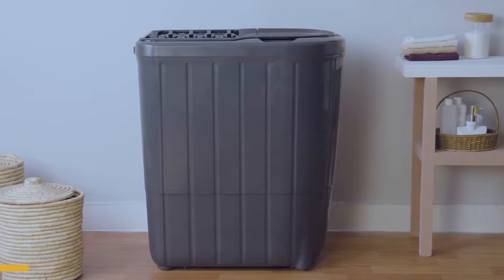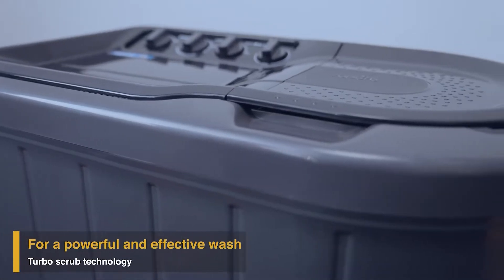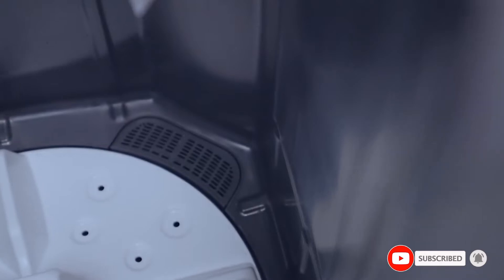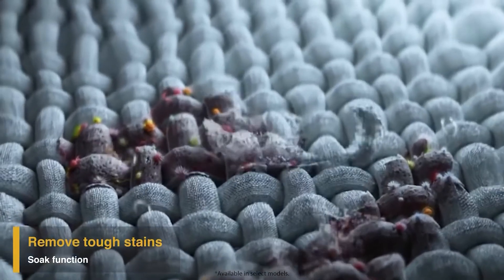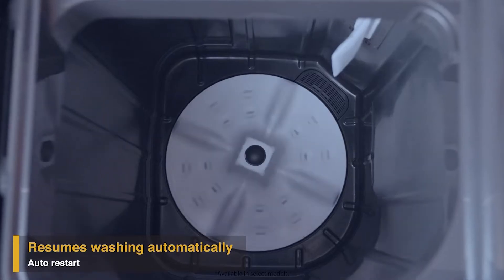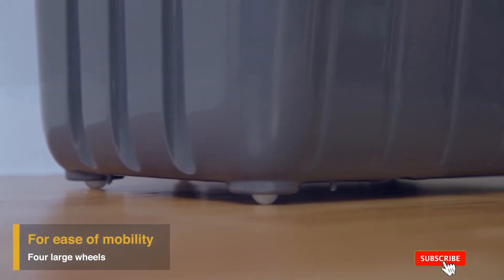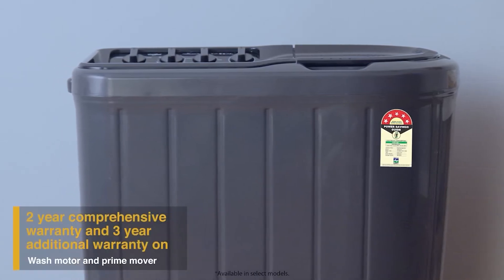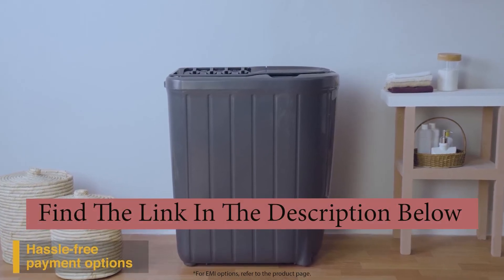Whirlpool 7 Kg 5 Star Semi-Automatic Top Loading Washing Machine (SUPERB ATOM 7.0, Grey Dazzle)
No of Wash Programs - 3 ( Delicate, Normal and Heavy)
66L Large wash tub with Deep wash system gives more space to the clothes for cleaning.Wash System : Impeller
340W powerful high efficiency motor is powerful enough to roll the clothes in all directions giving a thorough cleaning
Water Proof Control Panel
EASY MOBILITY - Equipped with 4 wheels, the machine can be moved around by sliding it with ease.
Maximum spin speed of 1400 RPM for superior drying of clothes
Autorestart, End of cycle buzzer, Soak Technology